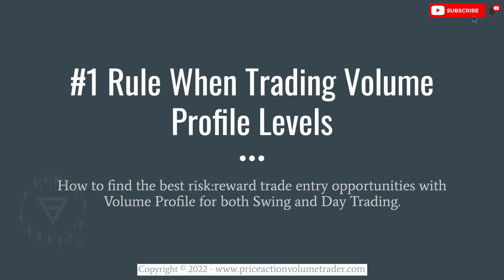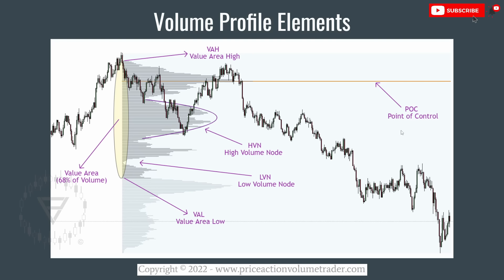#1 Volume Profile Long and Short Trading Rule (Intraday and Swing)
✅ New MyFundedFutures Starter Accounts with no activation fees starting at $76 using code PAVT
✅ Get the 50K account for only $49 with TopStep, Pass in 2 days